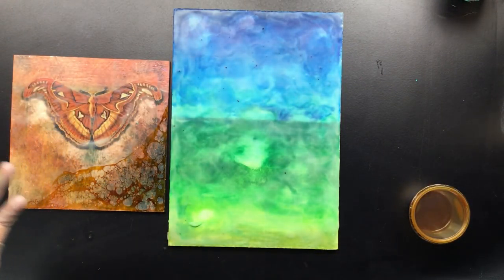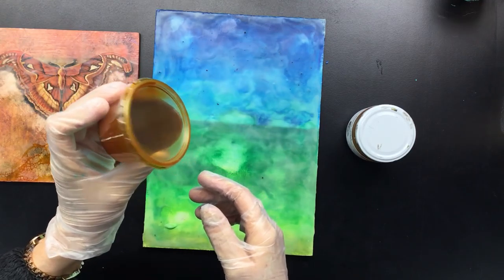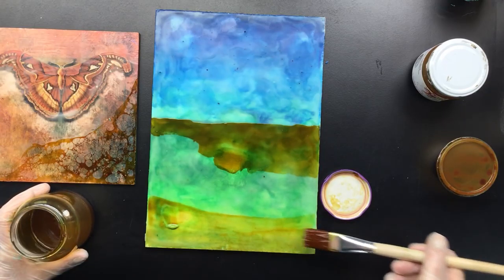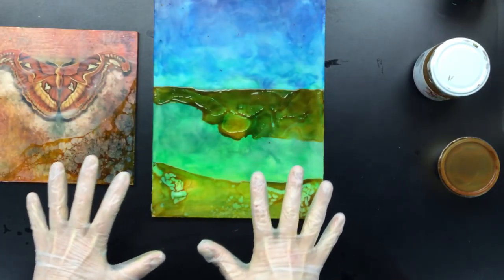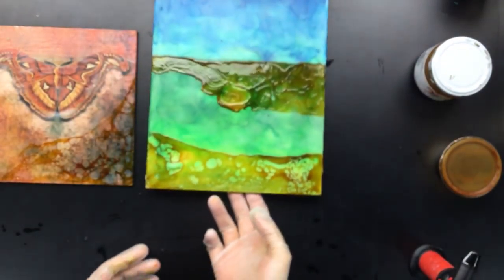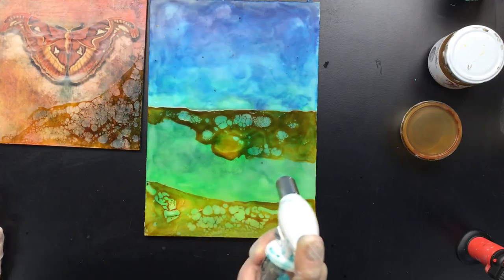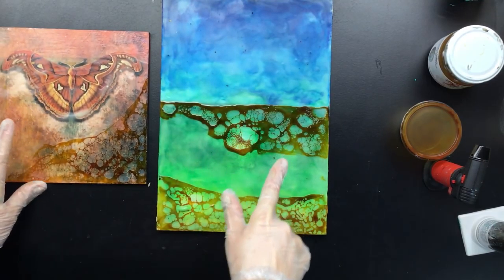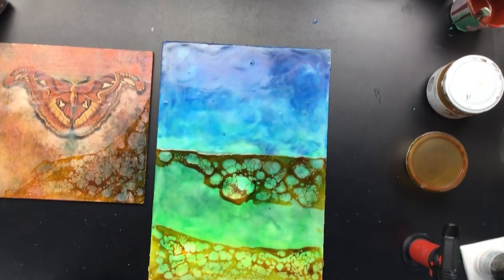( 486 ) Make your own schellac and how to get cells and webs